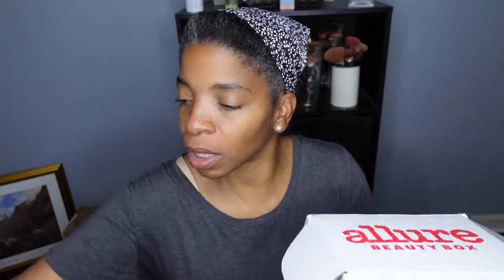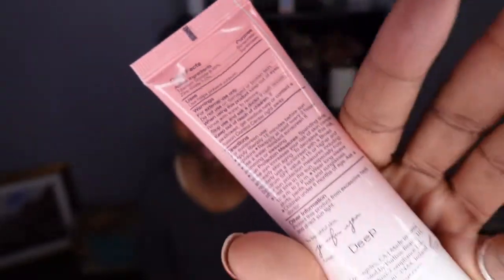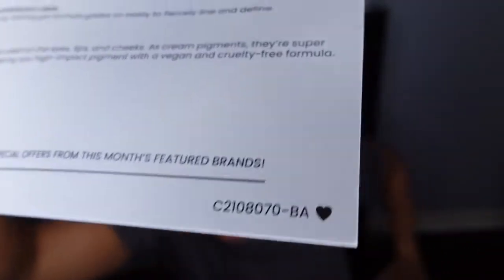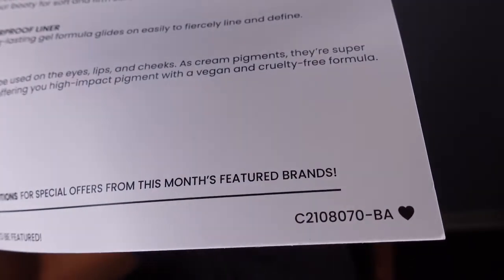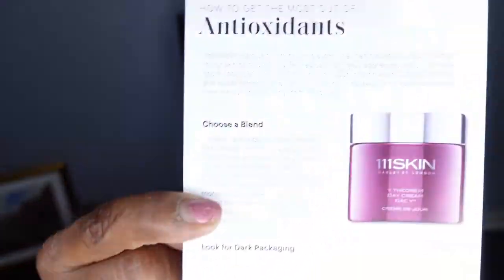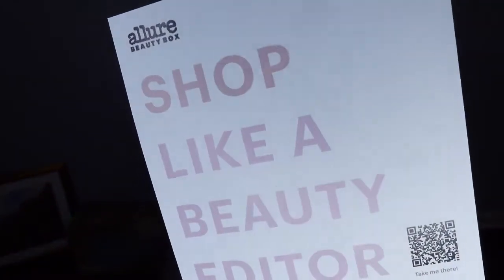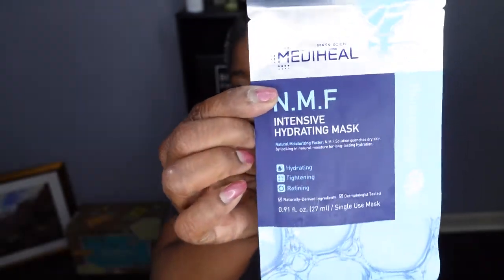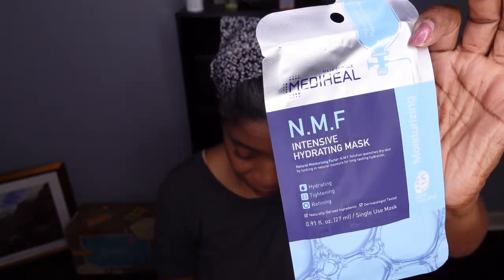Allure vs BoxyCharm Beauty Boxes for August